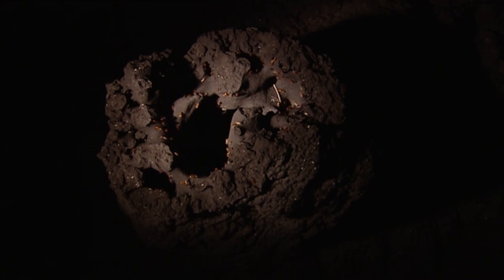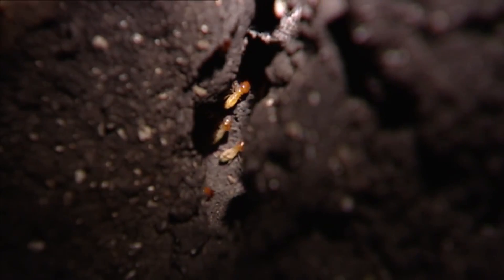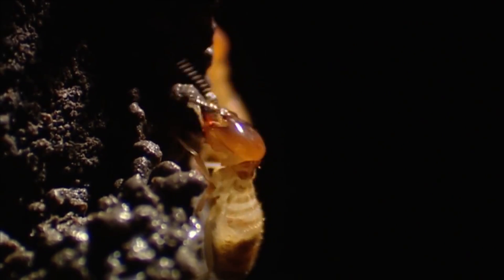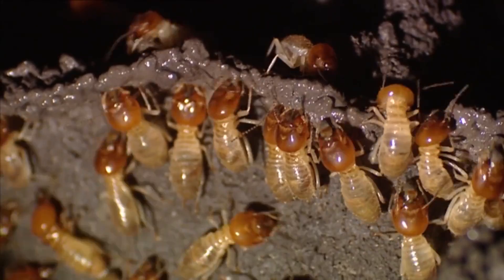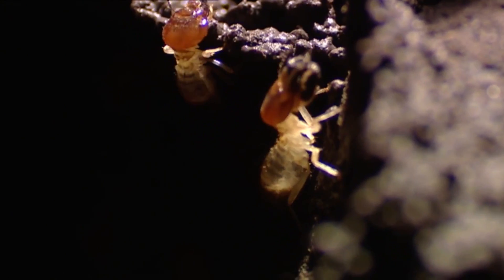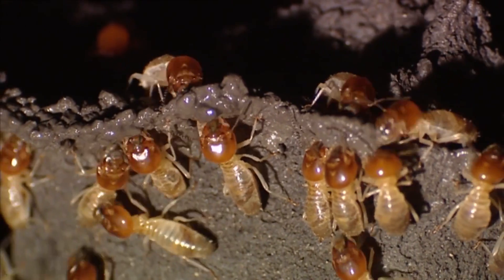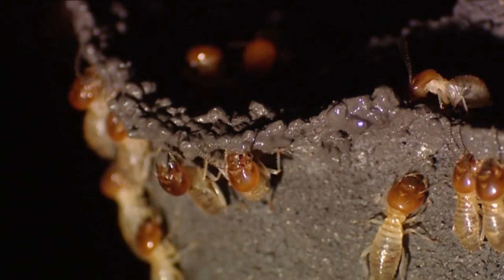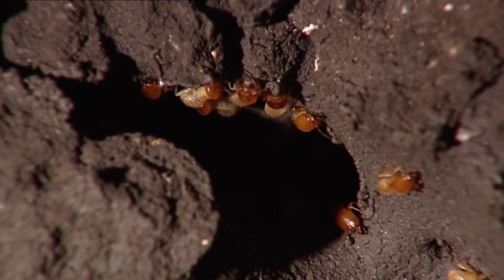Termites - Nature's air conditioning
Inside this tower, every time a termite breaths the air conditioning is turned on.